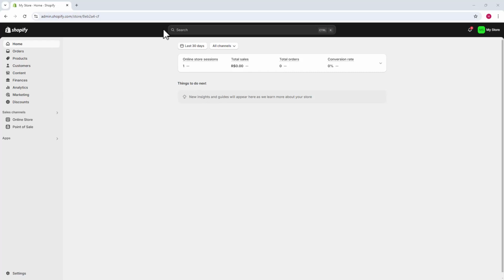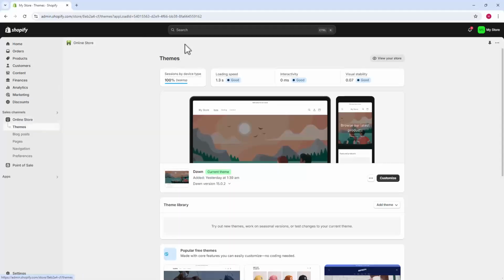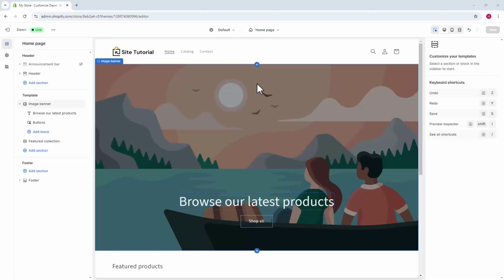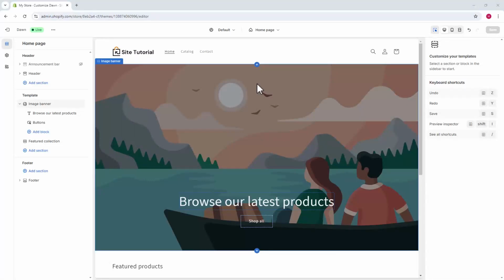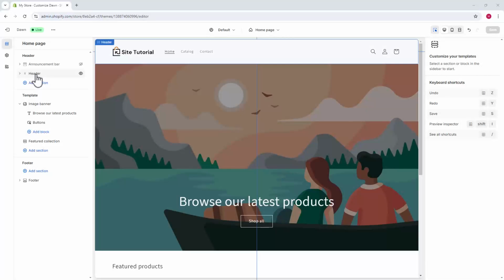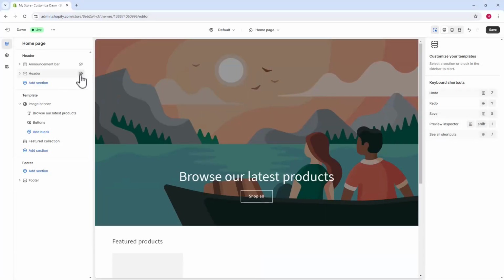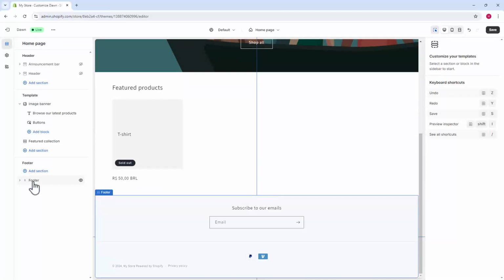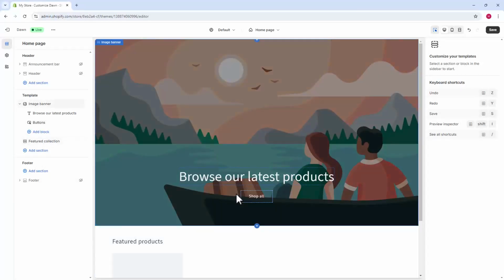How To Hide Header And Footer in Shopify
Learn How To Hide Header And Footer in Shopify easily and in just a few minutes